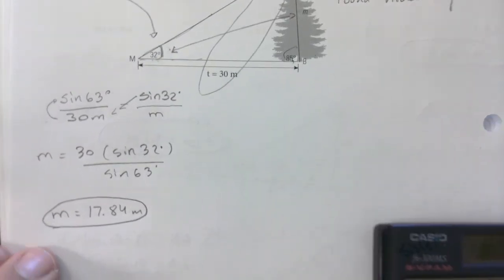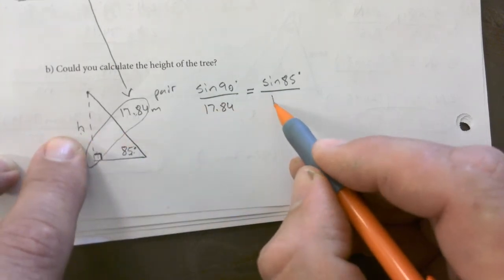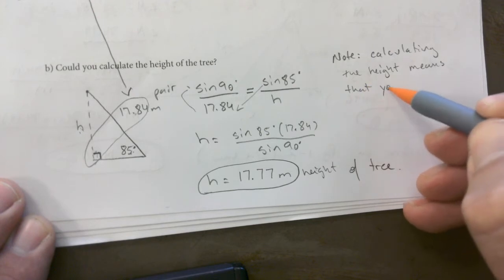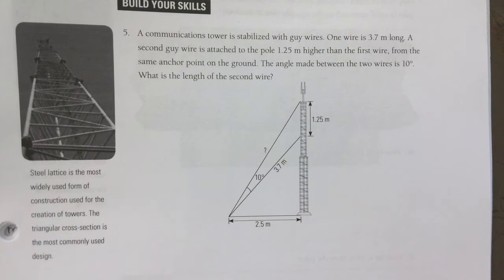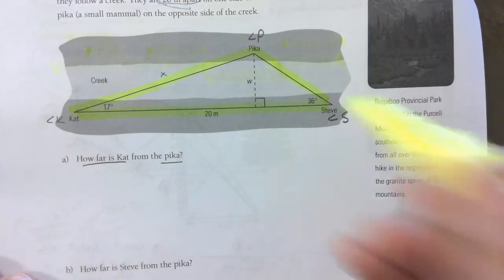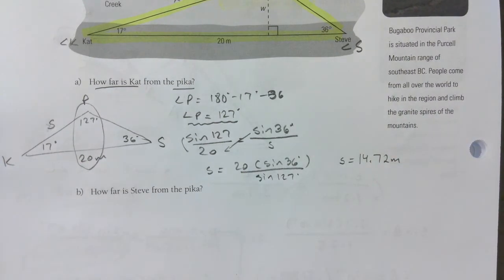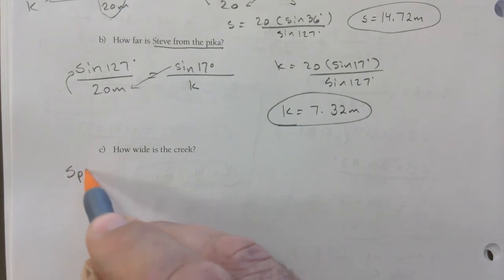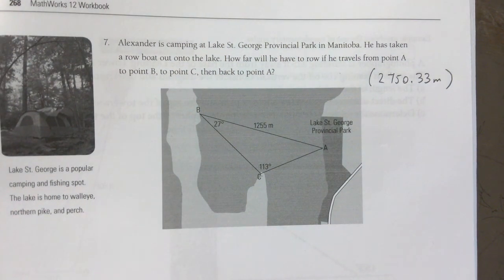ESMR4S 01 Sine law problems